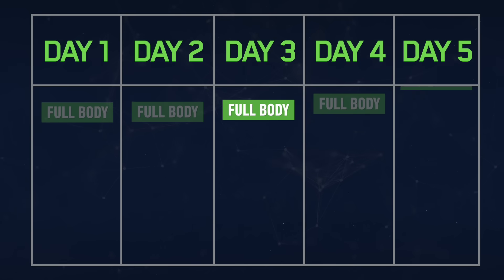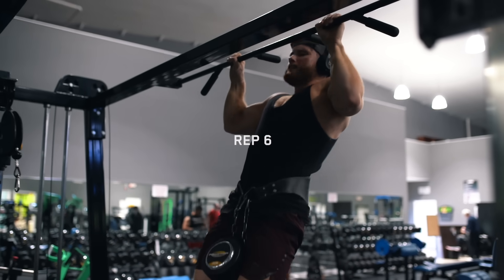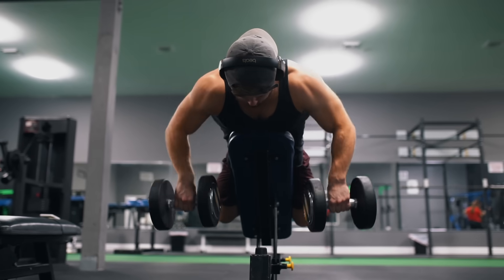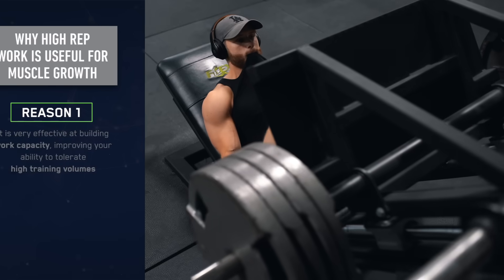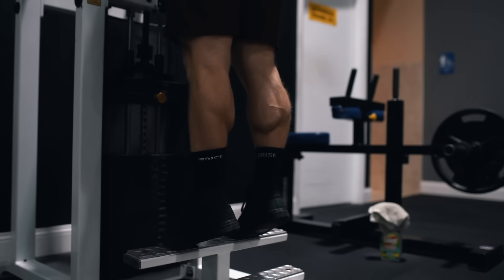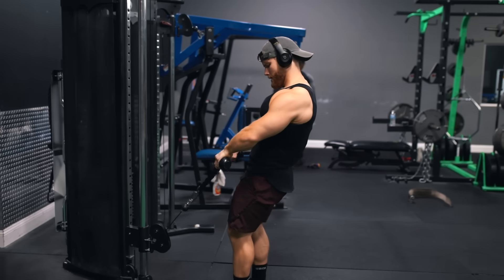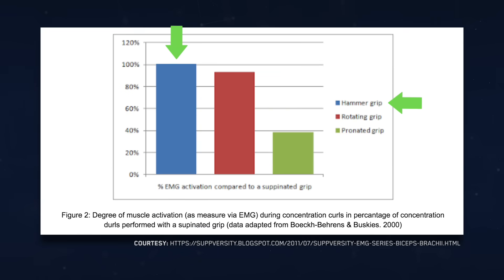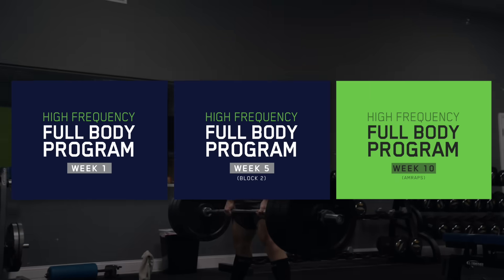The Best Science-Based Full Body Workout: BACK Focused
Get my new Full Body Training Program

If you’ve only been in the gym for a year or two, I’d recommend starting with my fundamentals program instead, which has you training full body 3 days a week instead of 5x/week.

More details on the new high frequency program:

This program is designed for intermediate to advanced trainees who are in need of something new to drive continued progress. This is a very unique training style that uses the highest possible frequency of training (hitting every muscle 5 days a week). Full body training has several advantages including:

- Reduced soreness = better performance
- Improved recovery capacity = more progress
- Improved mind-muscle connection per exercise = more focus
- High quality volumes = better muscle growth

Also includes:

- EXACT sets, reps, exercises, rest time, RPE targets
- Exercise substitutions
- Video links for every exercise
- Full summaries of volume for every bodypart
- “Program Explained” section
- A full FAQ’s section
- 39 scientific references

1. Trying one of my training programs

Filmed at Florida Extreme Fitness Center in Jacksonville, Florida